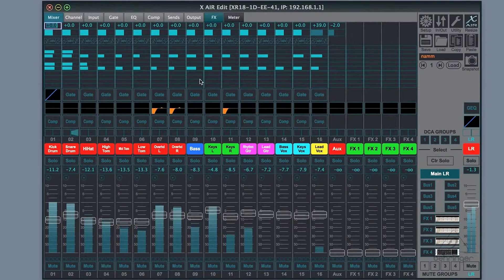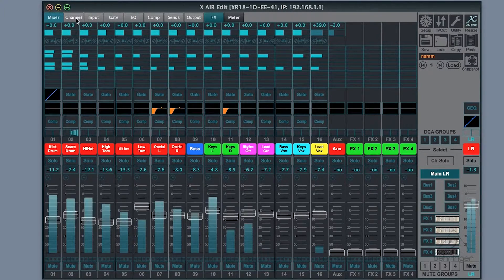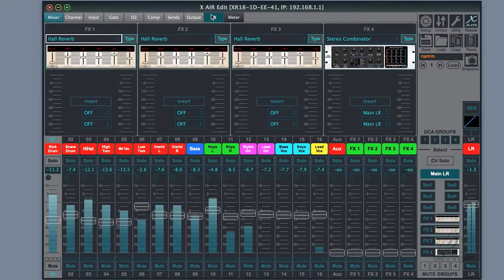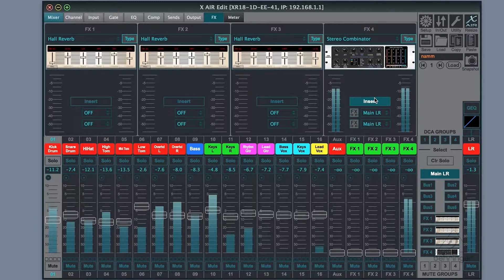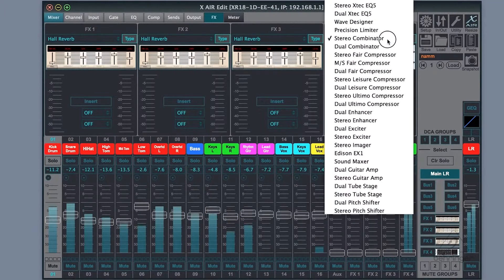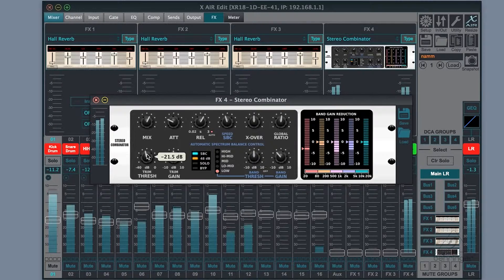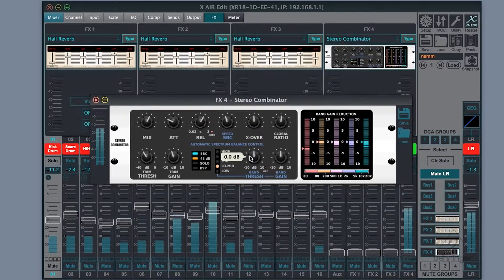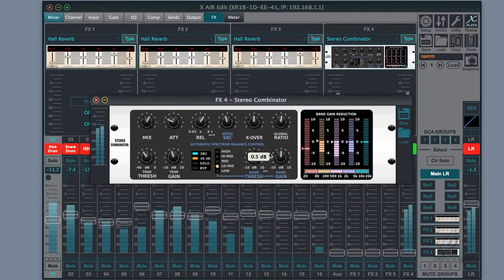X AIR How To Multiband Compressor